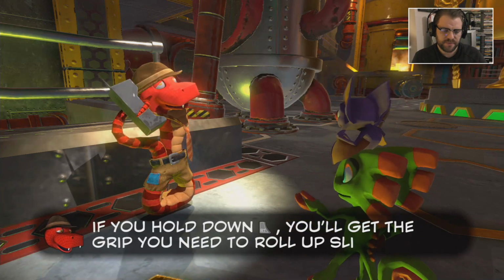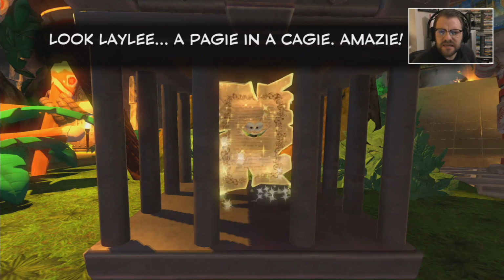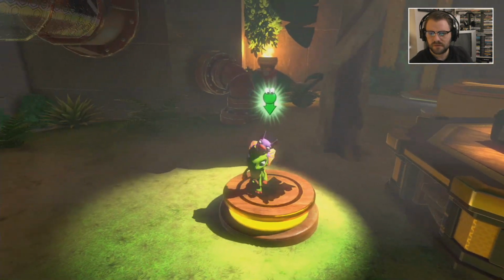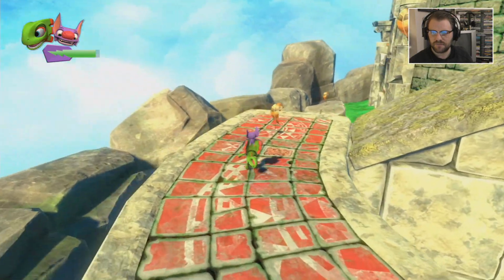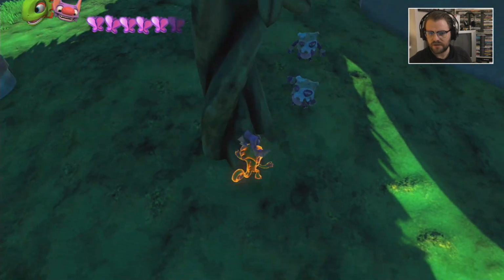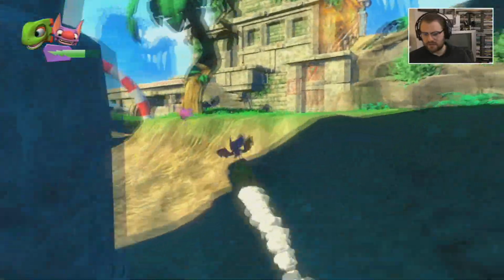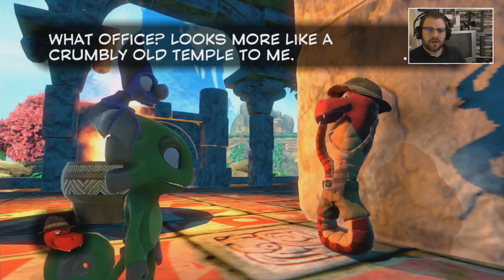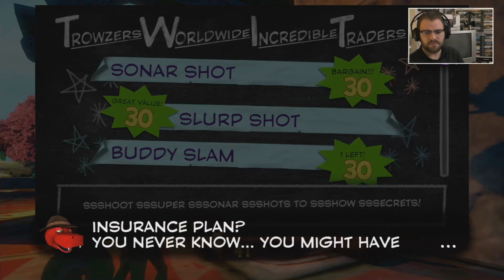Yooka-Laylee - 10 MORE Minutes of Gameplay!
Yooka-Laylee is a much anticipated game by Playtonic Games due out on 11th April 2017 on Xbox One, PlayStation 4, Mac OS and Steam, with a future release set for Nintendo Switch.

We've been lucky enough to grab a couple of copies early and have been given the go-ahead to show you some gameplay.

Here we spin through ANOTHER 10 minutes to show you Tribalstack Tropics (World 1).